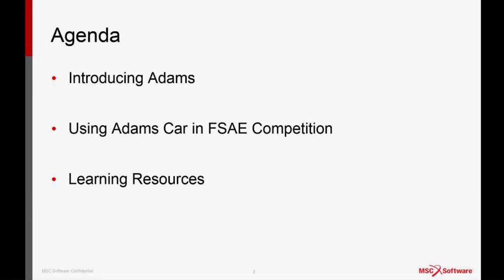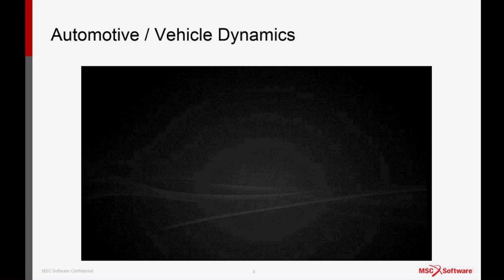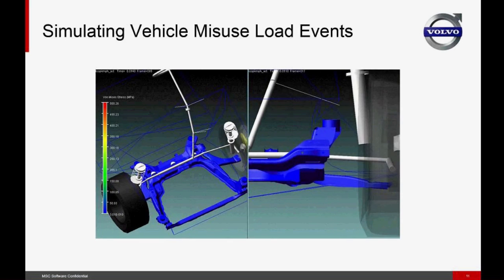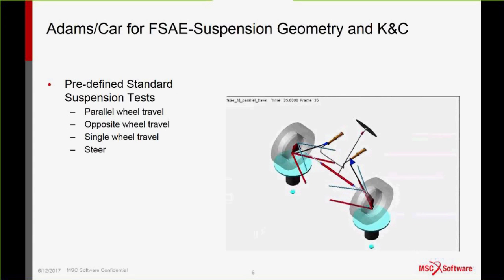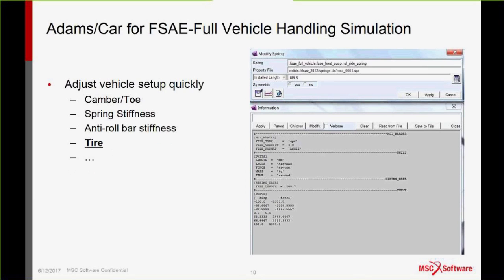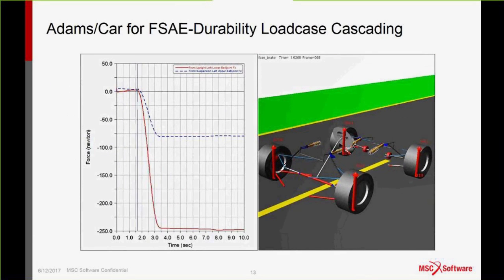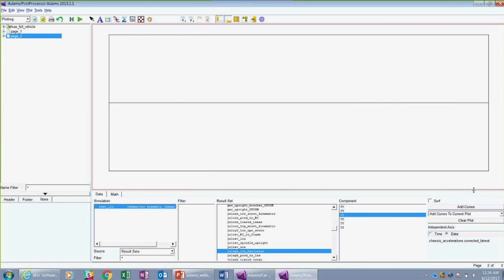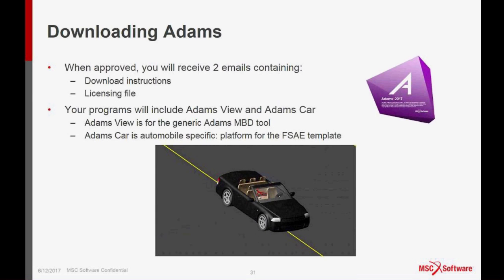Adams Car for Formula SAE Competition